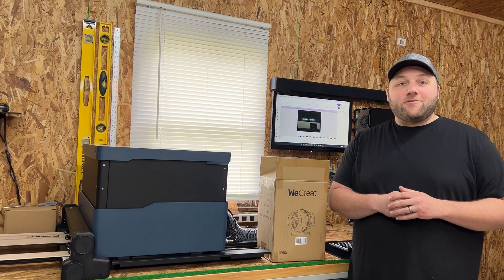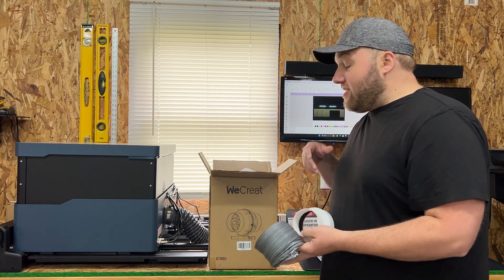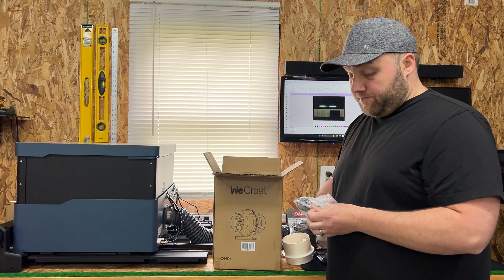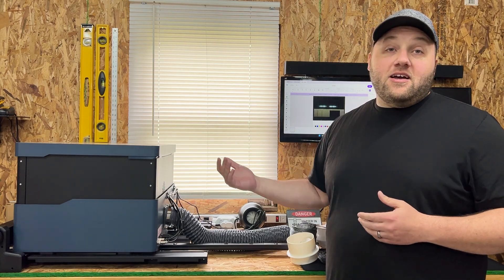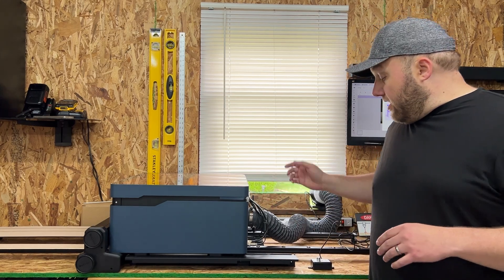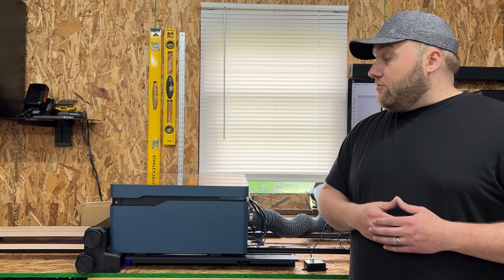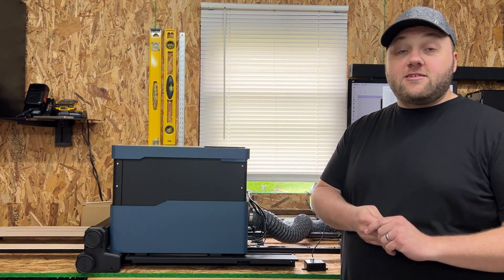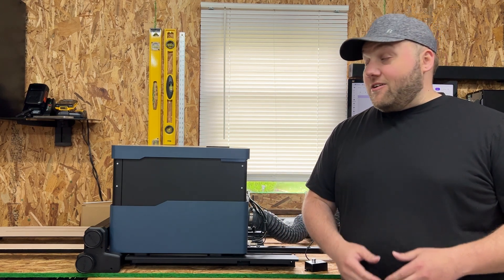Can WeCreat's Inline Fan Stop the Passthrough Smoke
Today we are test out the WeCreat inline fan booster to see if it can fix the smoke issue with the passthrough auto belt conveyor addon.